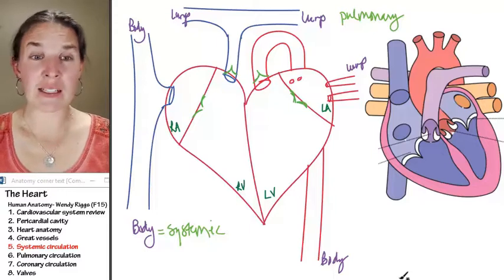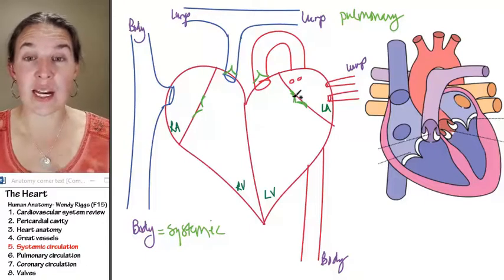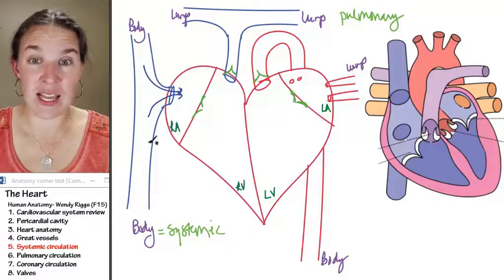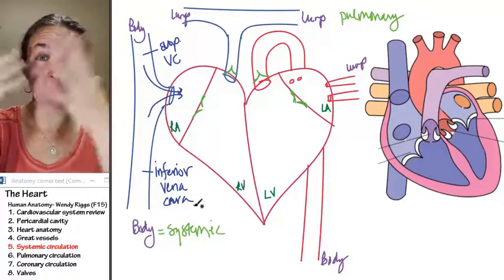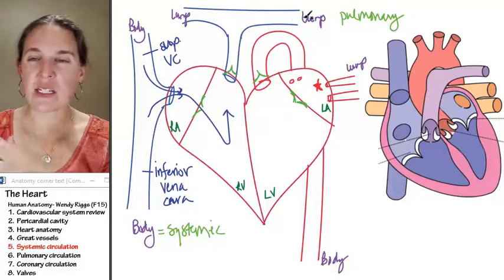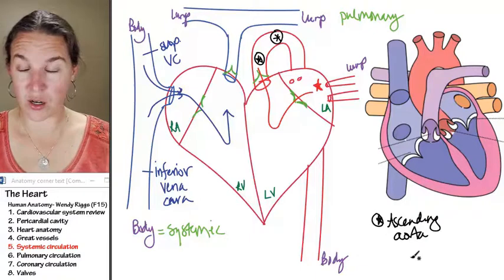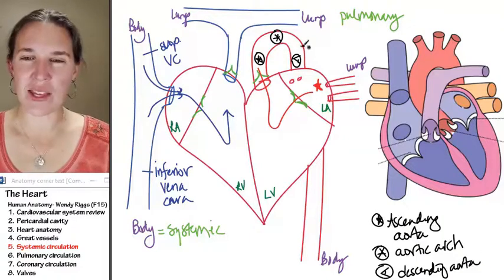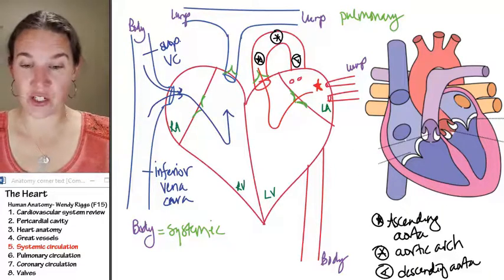Heart 5- Systemic circulation